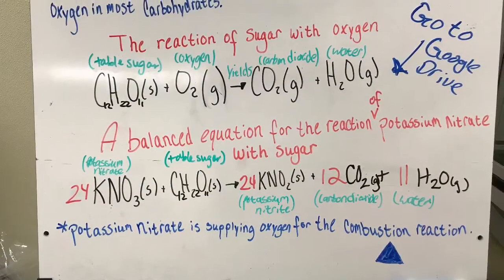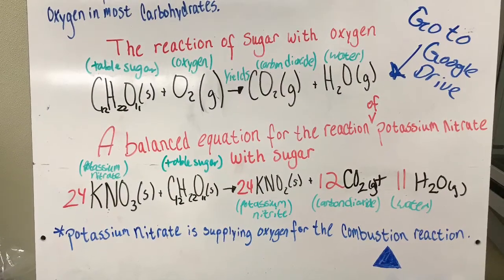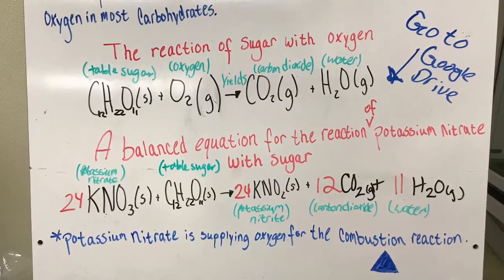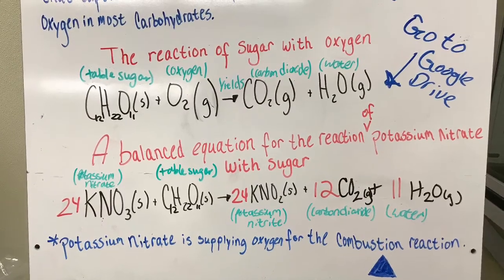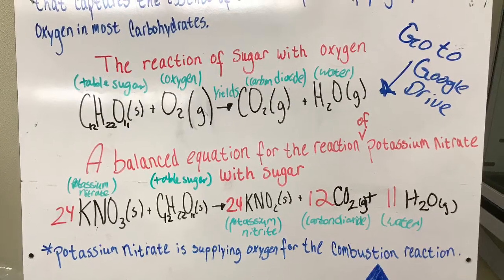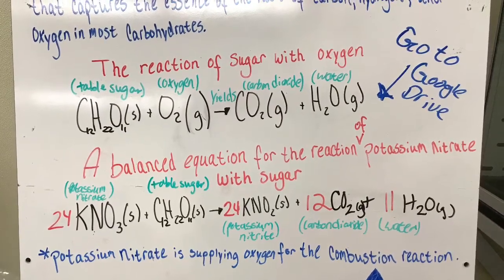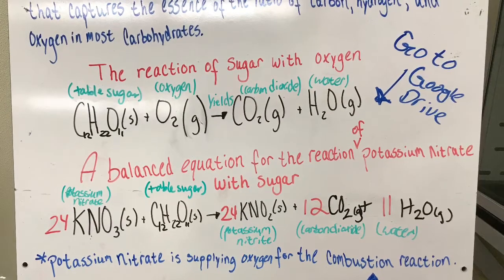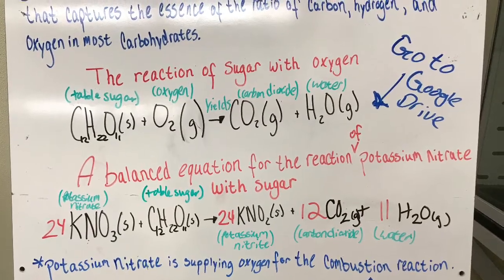The final product